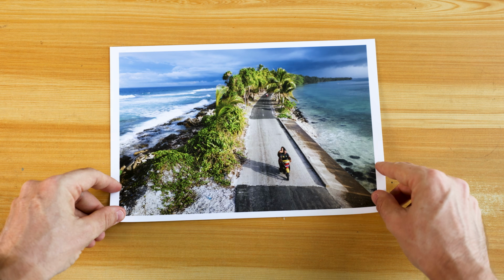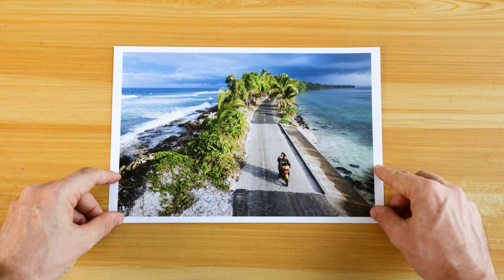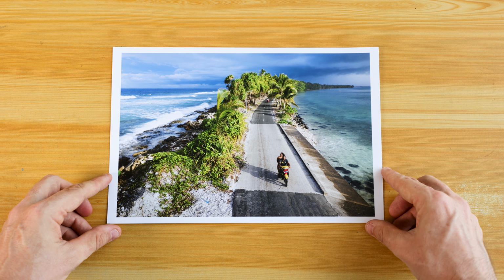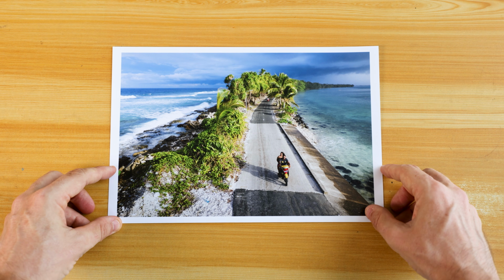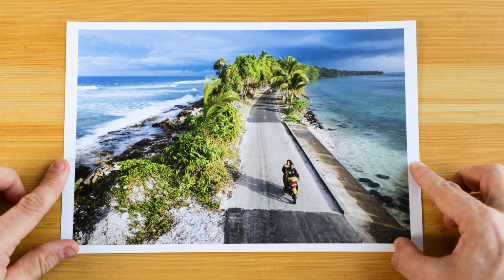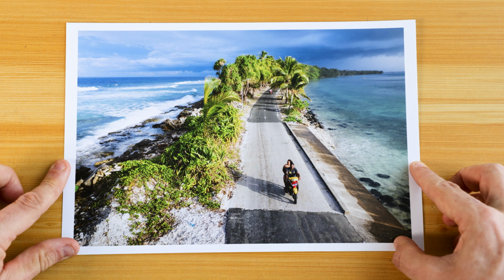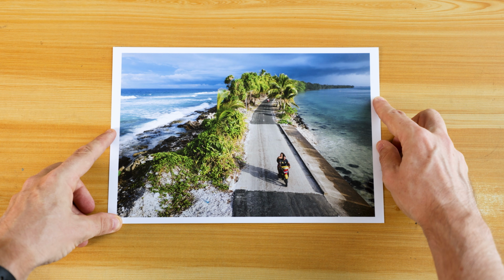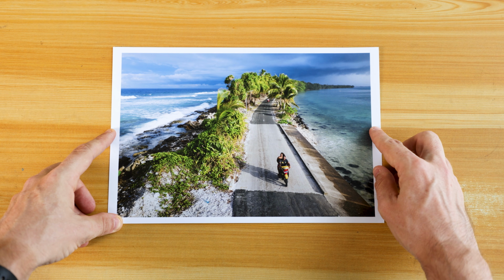Why Your Photos Feel Flat (And How to Fix Them)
In this video, learn why your photos feel flat—and discover three simple techniques that create depth, guide the viewer's eye, and make your images more engaging.

📕 GET MY FREE PHOTOGRAPHY eBOOK, 'The Camera Doesn't Matter - Professional Secrets for the Amateur Photographer'

 📸 In this video:

00:00 Introduction
01:32 Give the Eye Somewhere to Travel
03:50 Create Depth with Layers
07:19 Change Your Perspective
09:44 Your Assignment

For over 20 years I've worked as a professional photojournalist and filmmaker for clients including National Geographic, The Guardian and the Pulitzer Center. On this channel, I share practical lessons from my career to help photographers create more meaningful images through light, composition, moments, colour and visual storytelling.

💬 Question for you: Have you tried any of the techniques in this video? Which one worked for you?